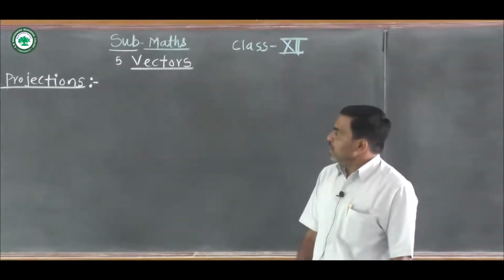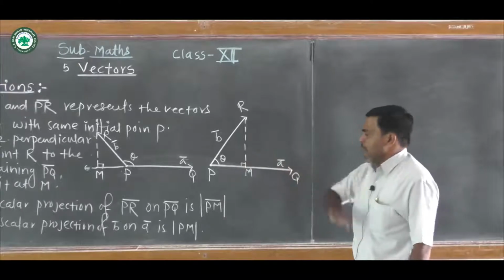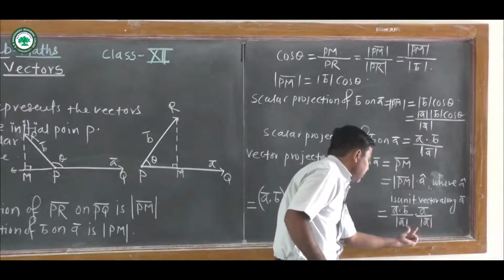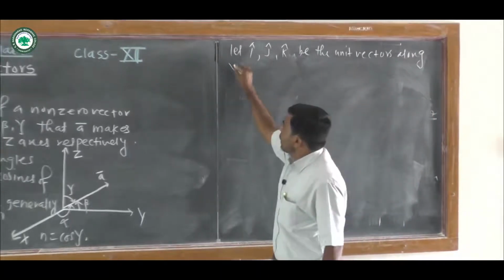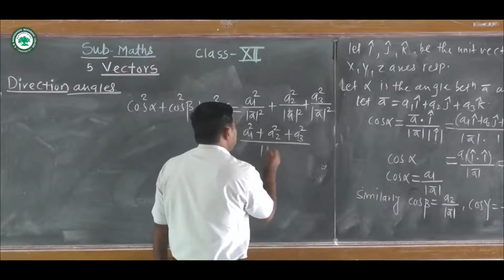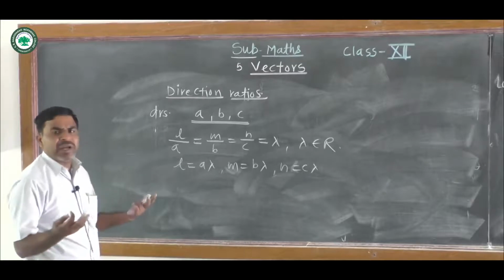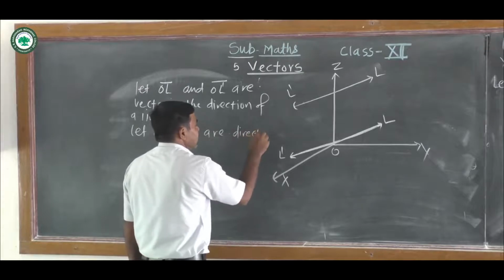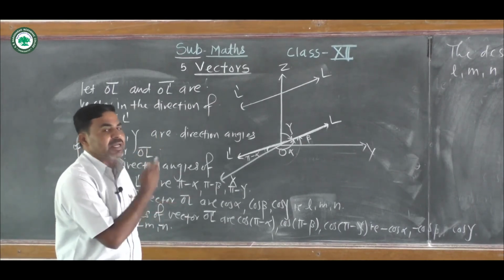XII.Sci (Math) || Topic: Vectors || By Prof. Waybase Sachin